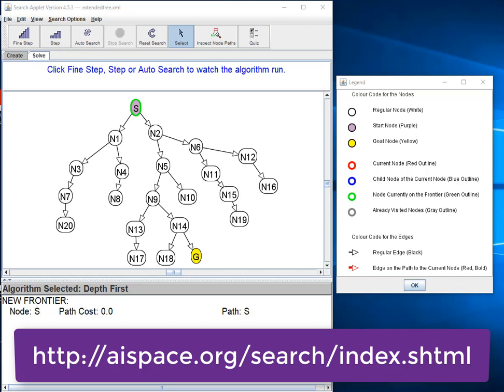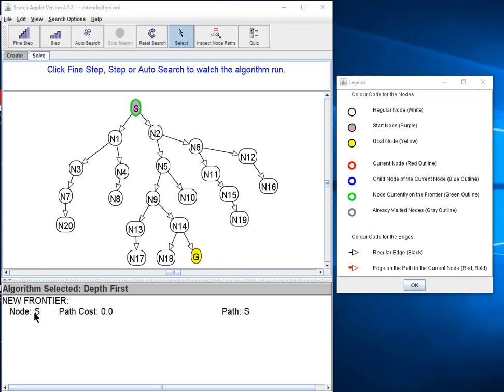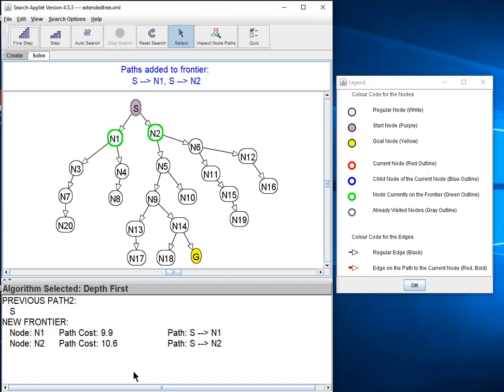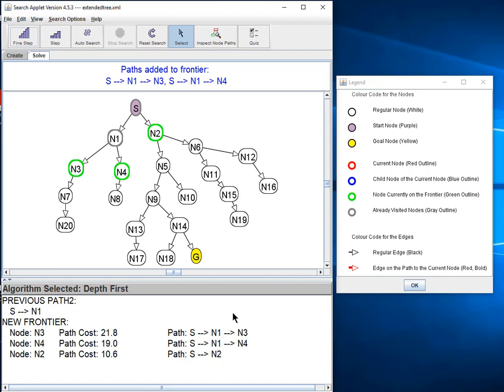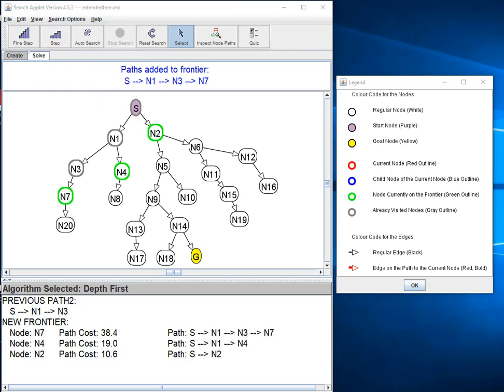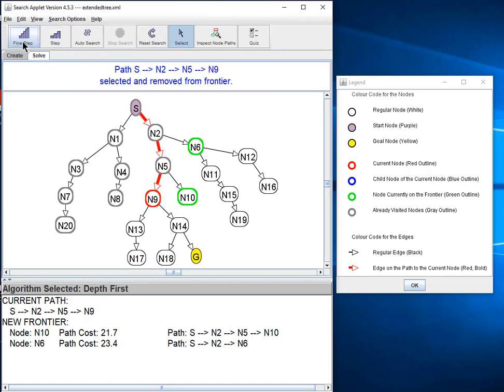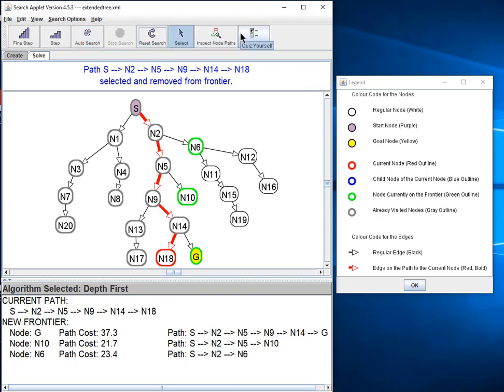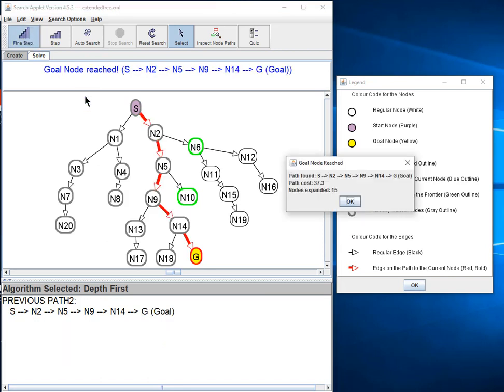AISPACE 01 Search: DFS on Tree (no MPP) (Depth 1st Search on a tree no Multi-path pruning)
A demo using the aispace.org search tool.